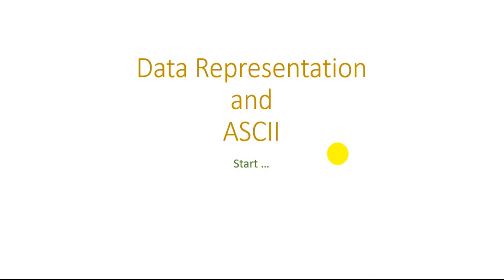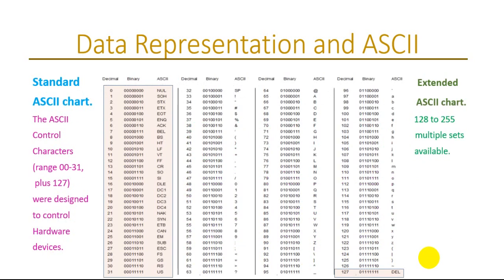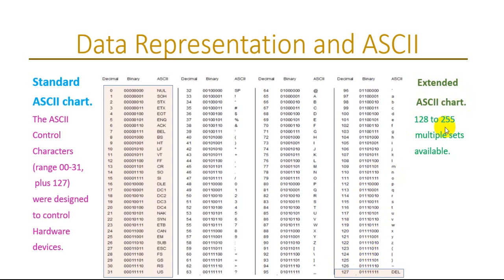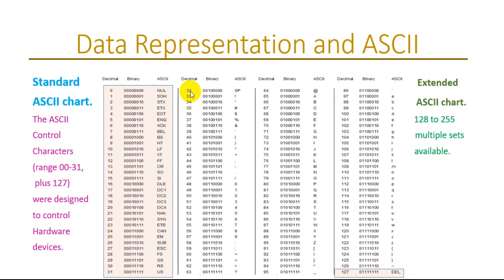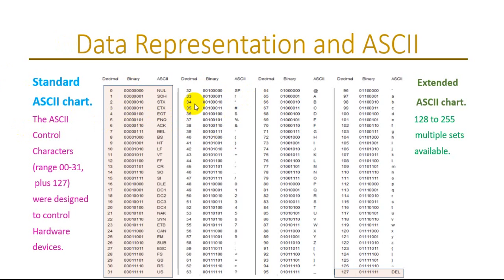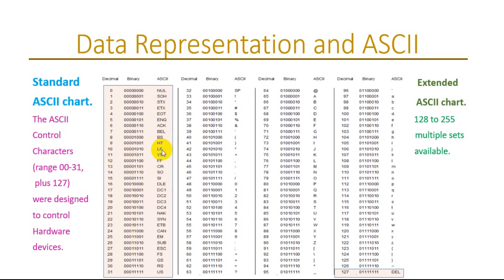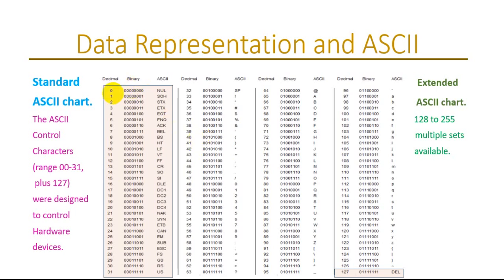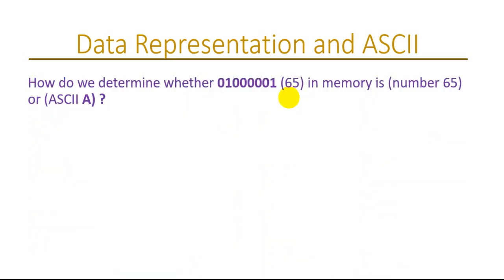0020a Introduction to Basic Procedural Programming (Data Representation And ASCII-a)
Introduction to Basic Procedural Programming (Data Representation And ASCII-a)